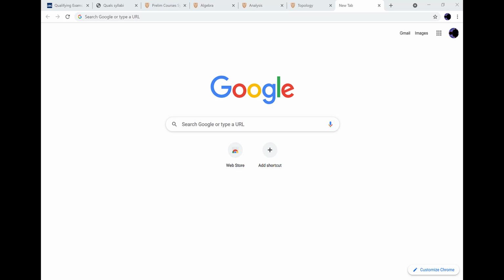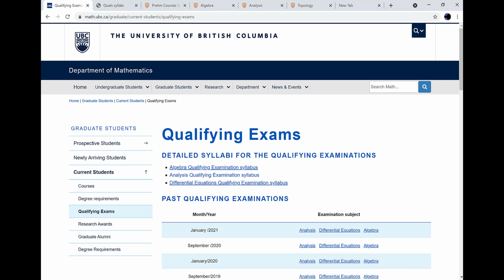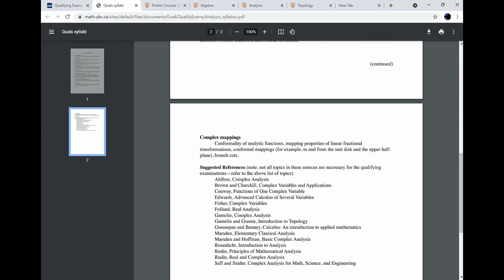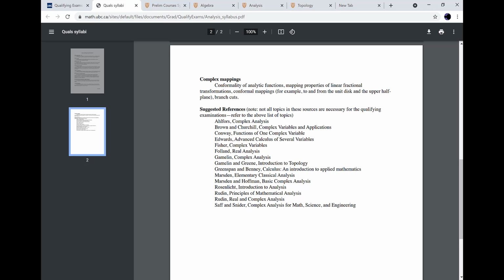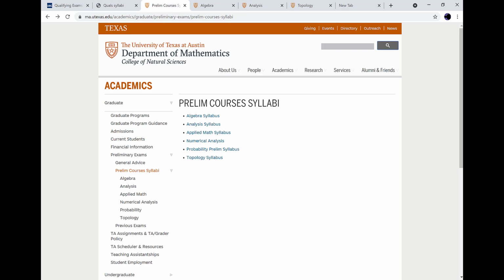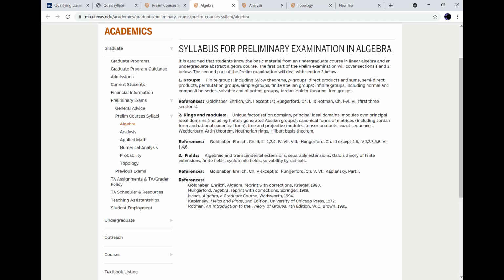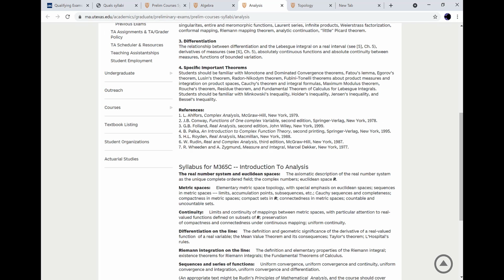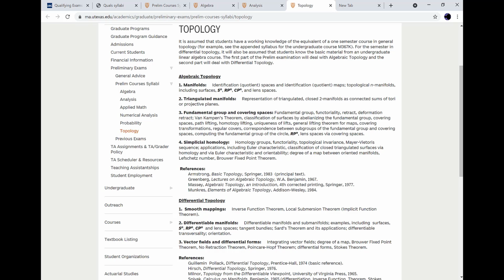How to find good classic books in math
Don't know where to begin finding out about good classical treatments of the math courses you took or want to take? Looking for better problem sets so you can move out of the minor league books and take your math to the next level?

We'll give you some tips on where to start!

Thanks for visiting MathHOWTOs and MathforMortals !